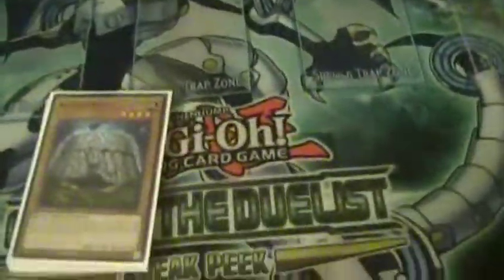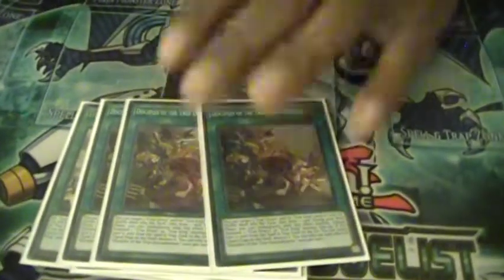YU-GI-OH True Draco deck profile version 1